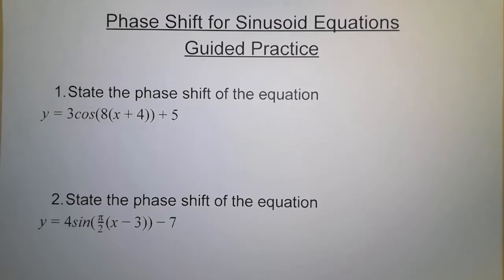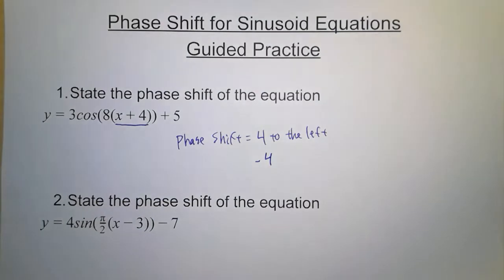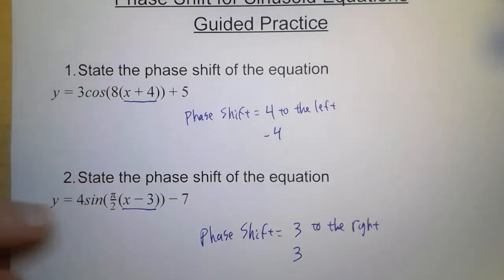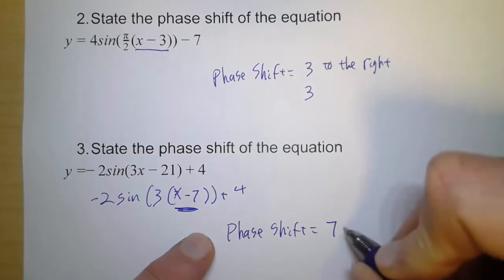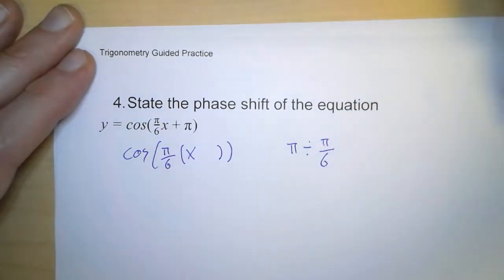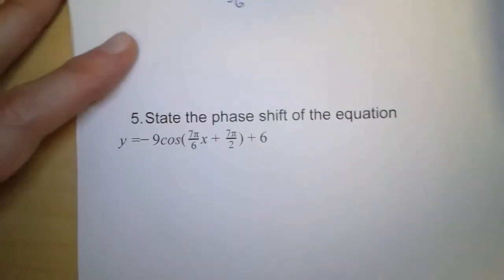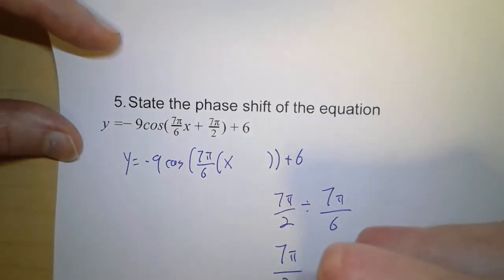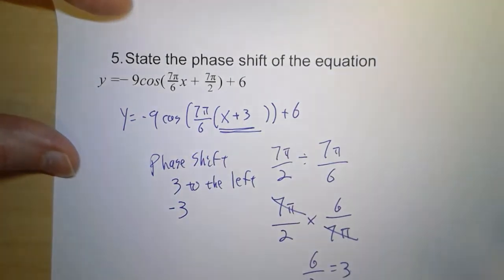Trigonometry - Phase Shift of Sinusoid Equations Guided Practice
In this video we guide you through PHASE SHIFT OF SINUSOID EQUATIONS!